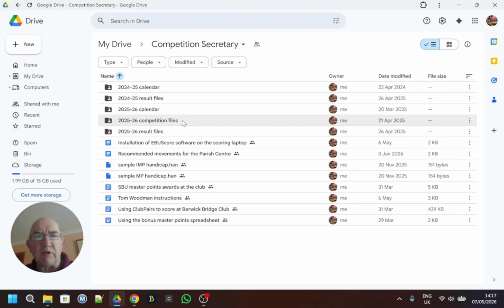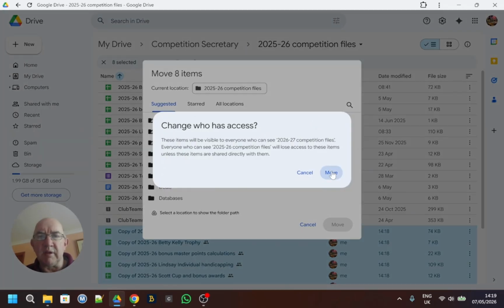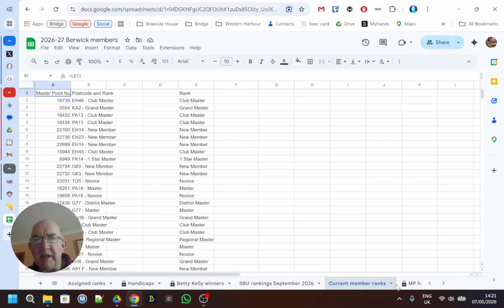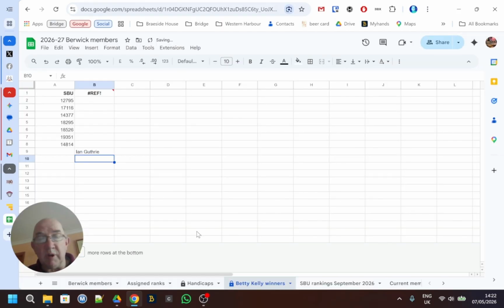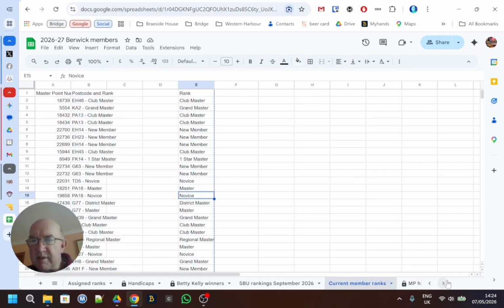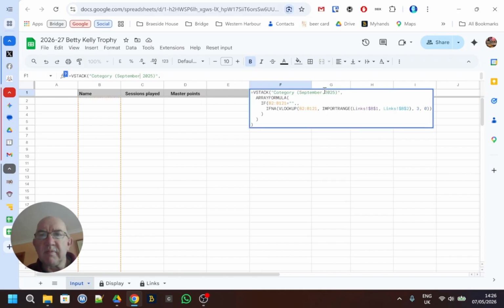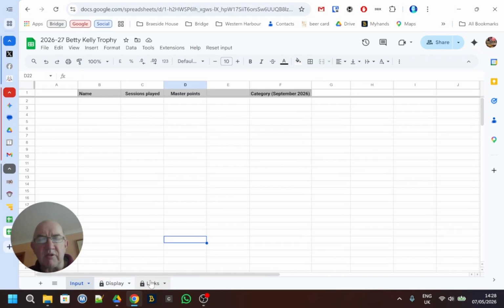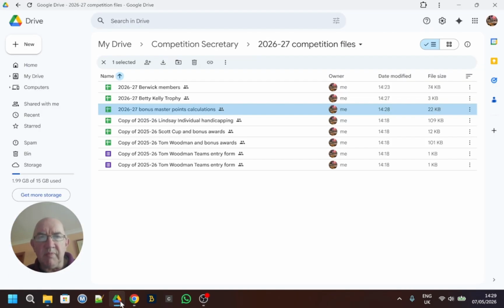Preparing for a new Berwick season